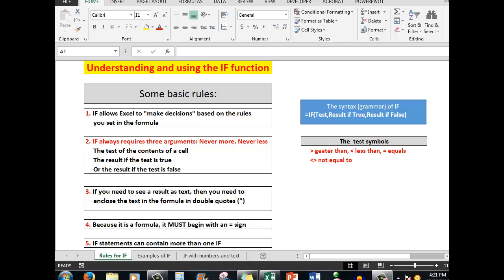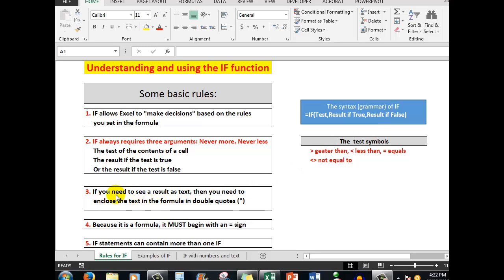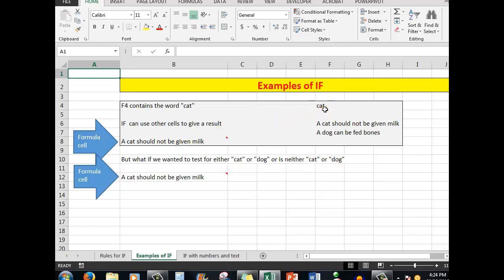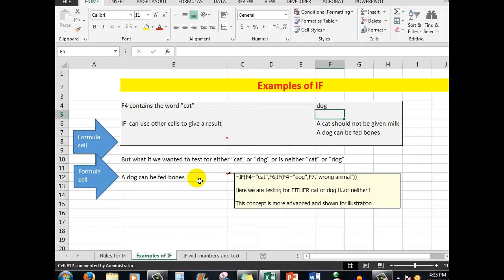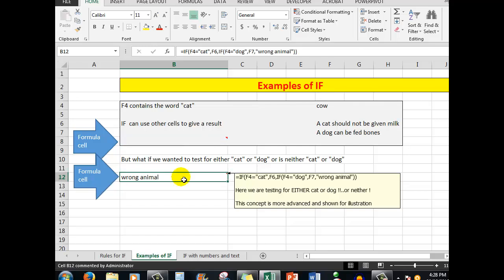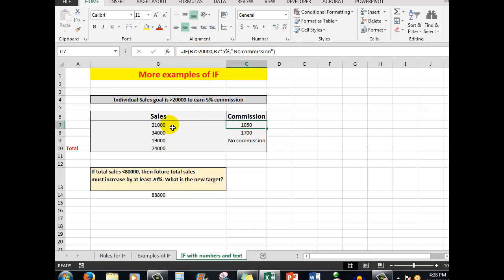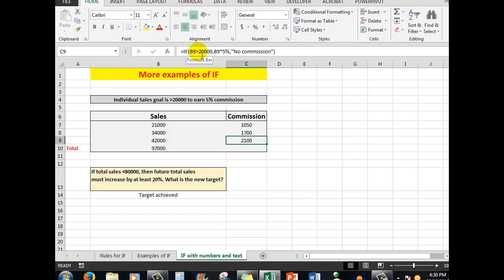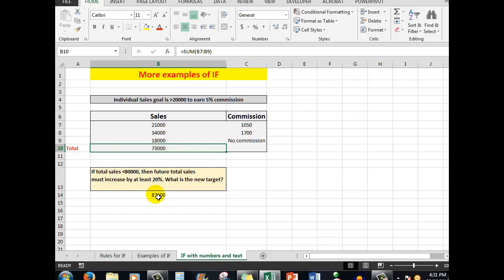Excel for ABSOLUTE beginners How and Where to use the IF function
Using the IF function can prove daunting for absolute beginners to Excel.
This upload will remove the mystery and increase a user's confidence in applying this important formula.
The file used can be downloaded for practice for free from unitedcomputerconsultants.com and look for the file "absolute beginners part 9"